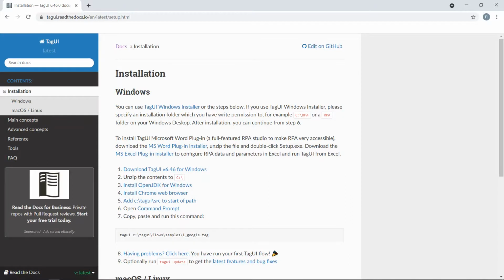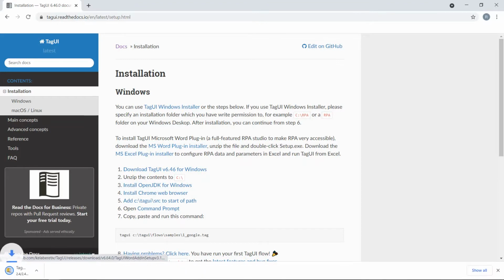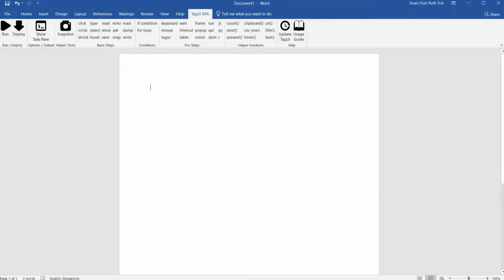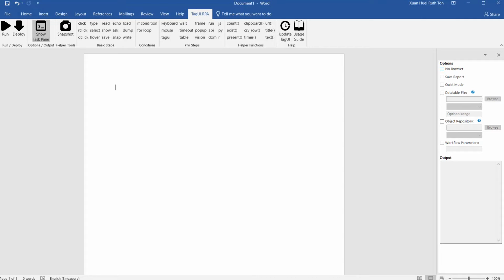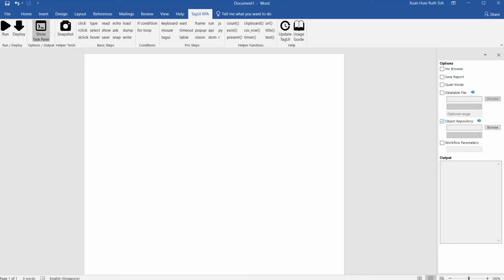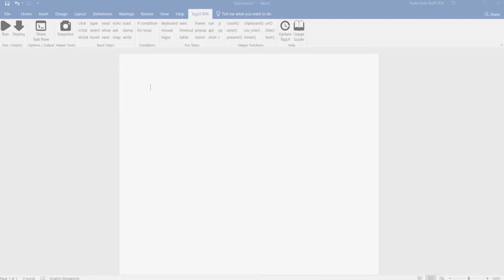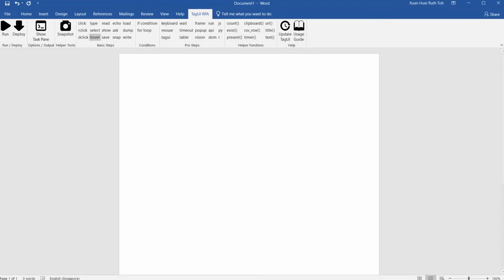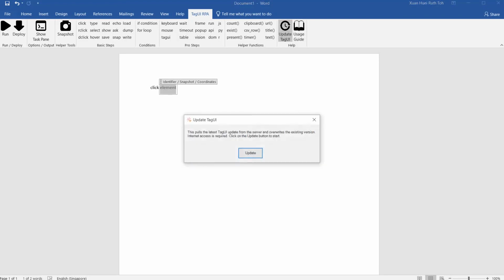000 3 Word Add in Installation